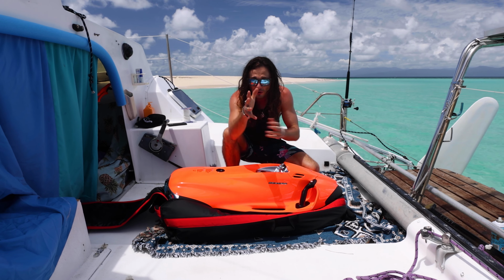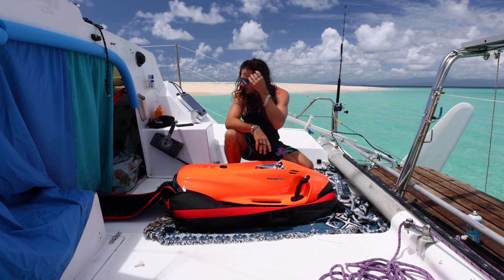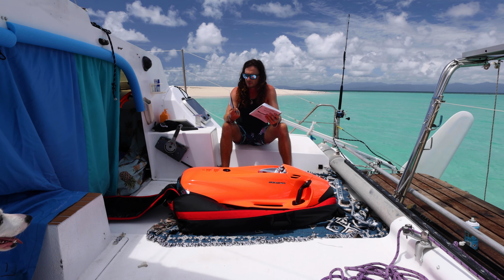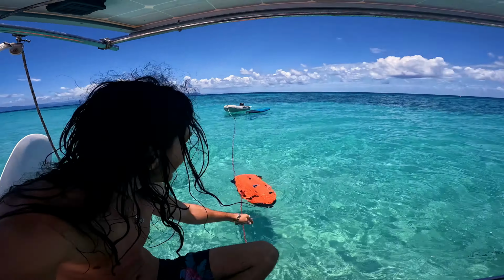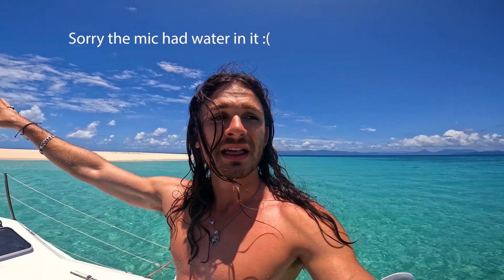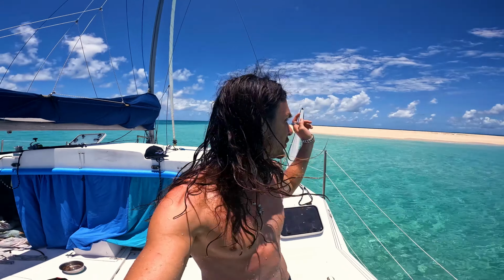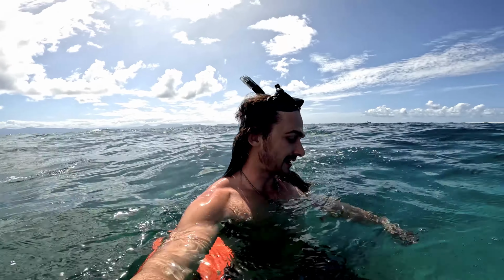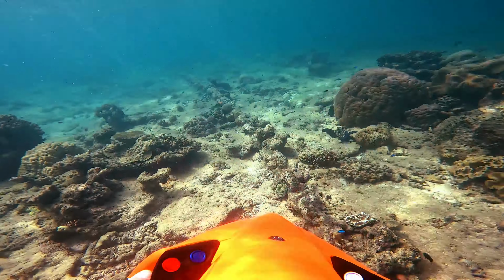SEABOB Testing & Shipwreck Hunting Ep.27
This Episode is about going out to the reef to test out the my new SEABOB and looking for a shipwreck